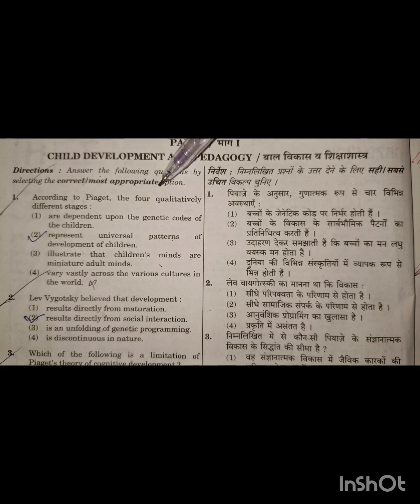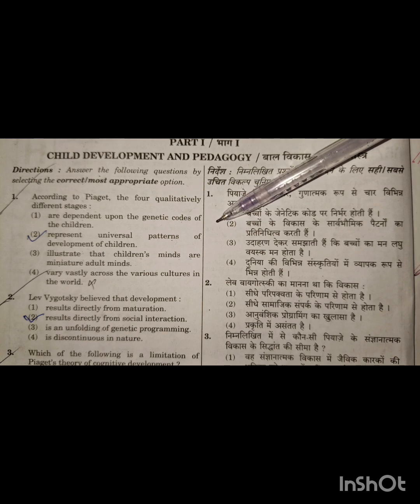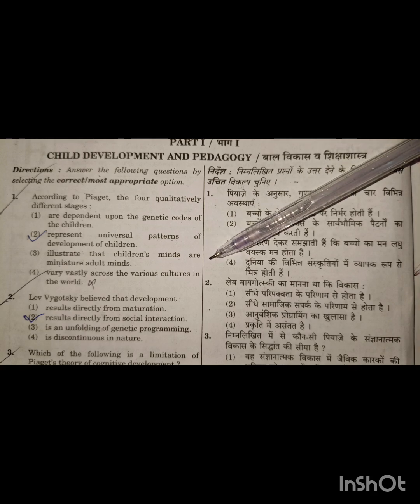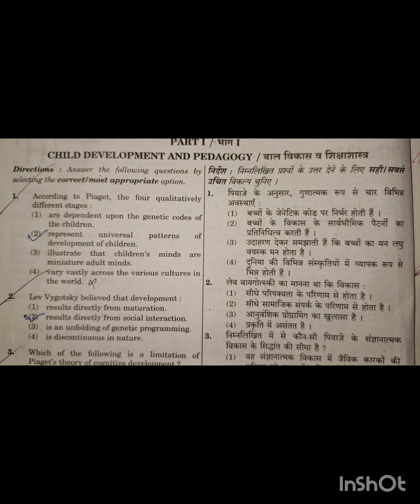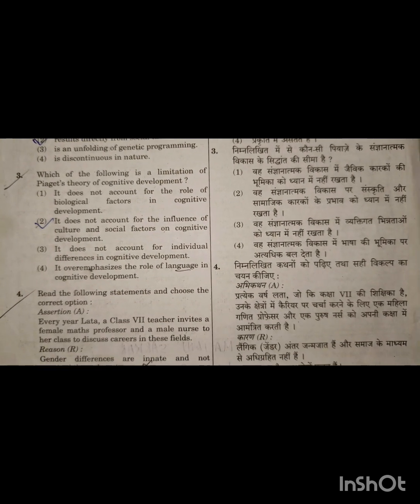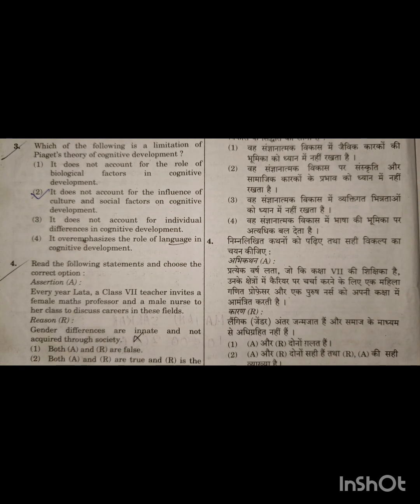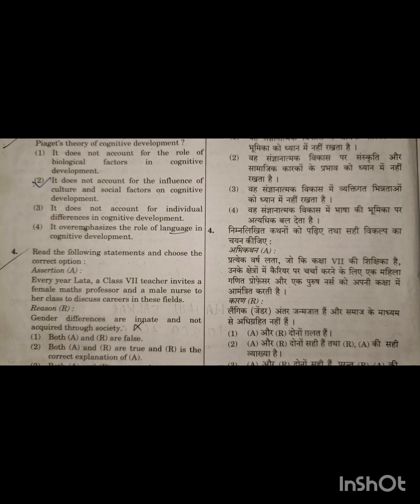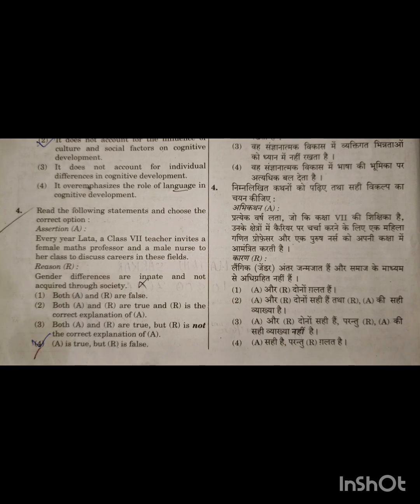Ctet, CDP class 15, previous year question papers solved